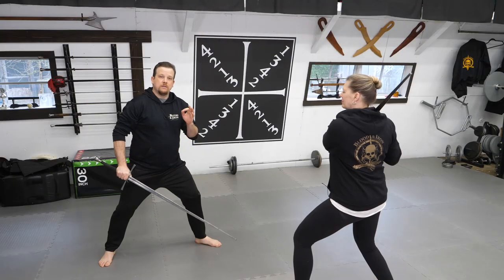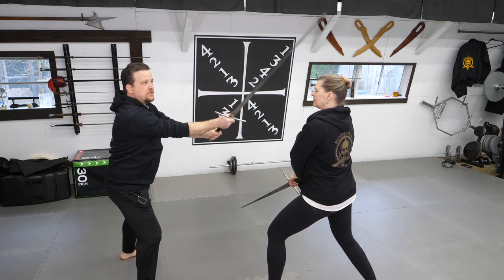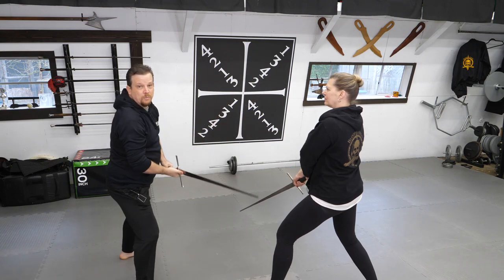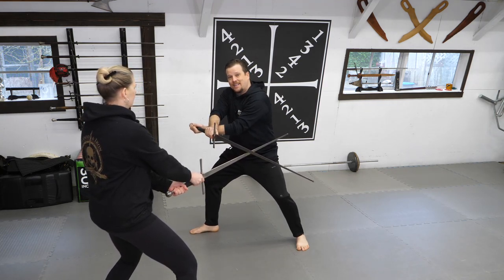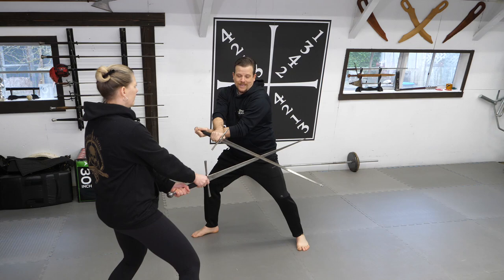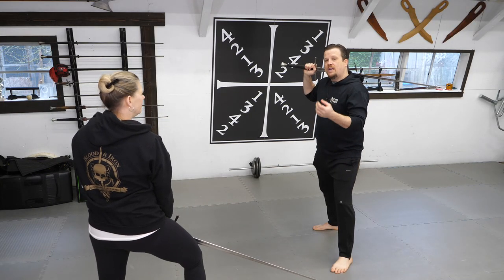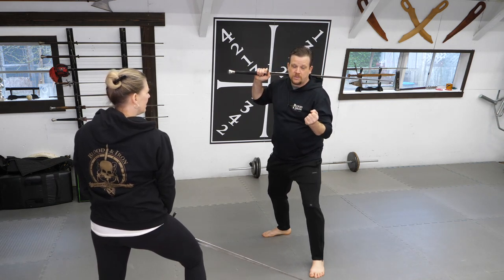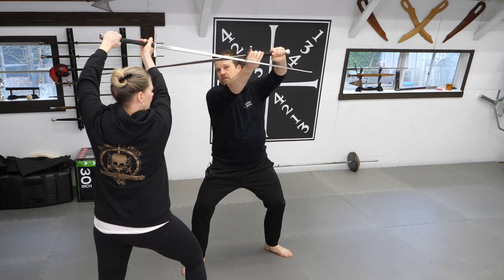Staying True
Hosts Nicole Smith and Steve Kime look at true edge-to-true-edge combinations.

If you are looking to join our mid-island club We are located in Qualicum Beach just north of Nanaimo.

Additional Music by Pixaby"Happy Travel Pop"

Licensee:
u_7zno3r2prk

Audio File Title:
Happy Travel Pop

Audio File ID:
18387

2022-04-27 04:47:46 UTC